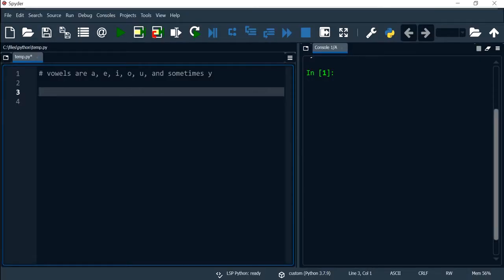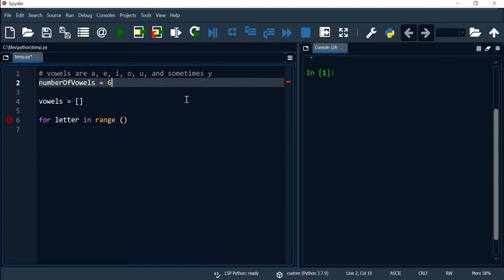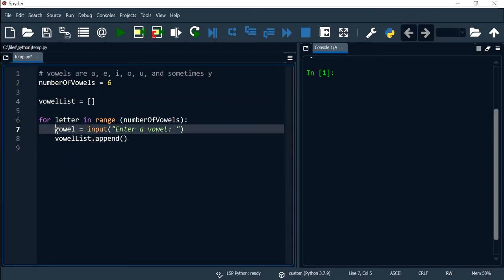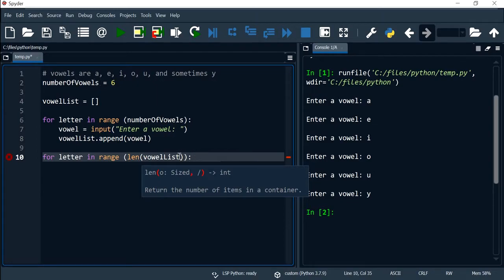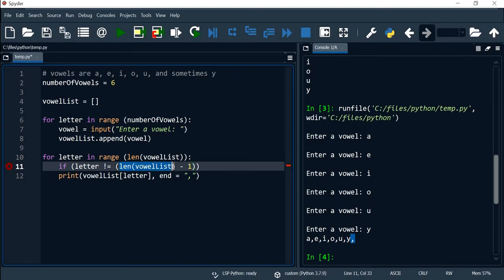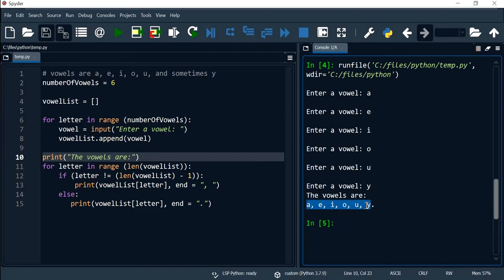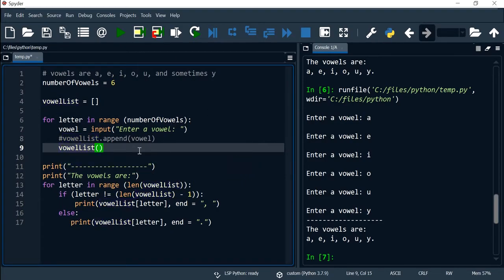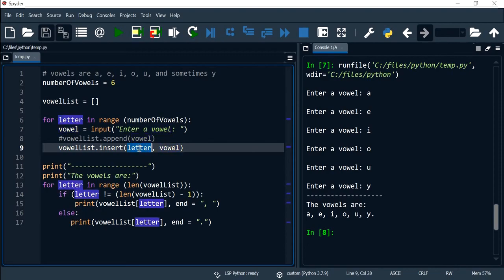Python 28: Difference between the list datatype methods append and insert.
Learn the difference between the list datatype methods append and insert.